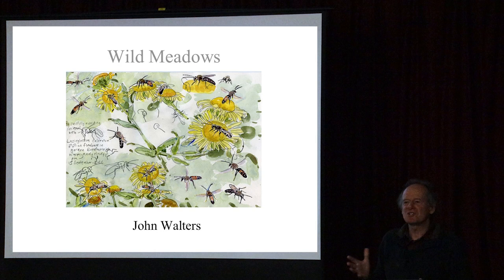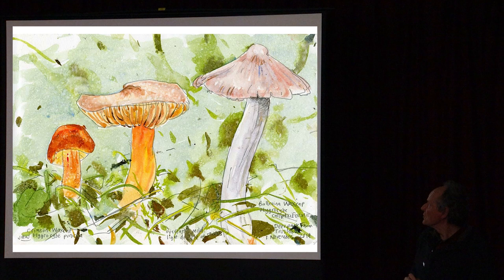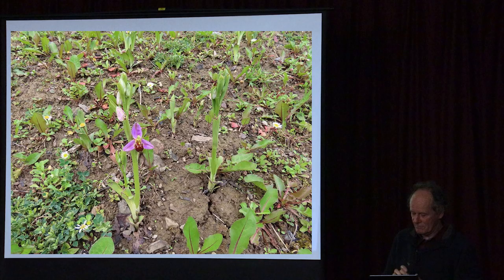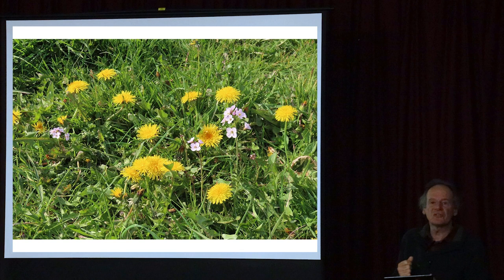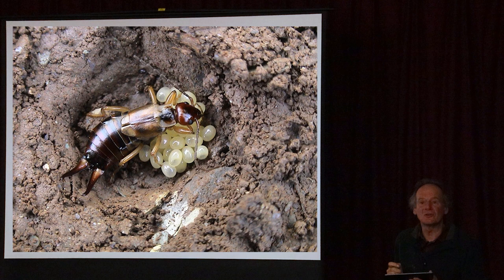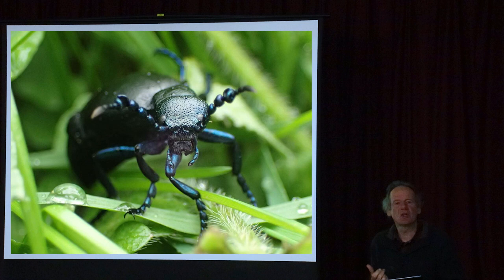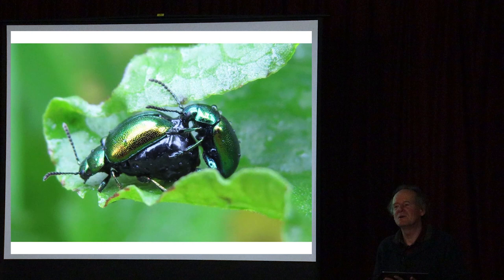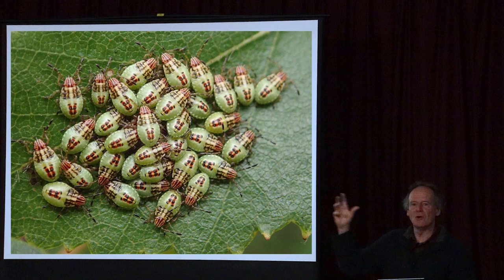Wild Meadows, by ecologist John Walters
This talk explores the amazing diversity of wildlife found in Devon meadows. John Walters is a hugely knowledgeable ecologist, illustrator and author, and consultant on many BBC radio and television programmes, including The Living World, Springwatch and the One Show.